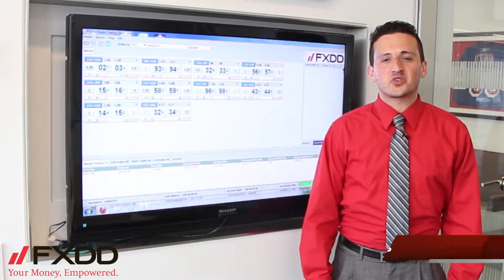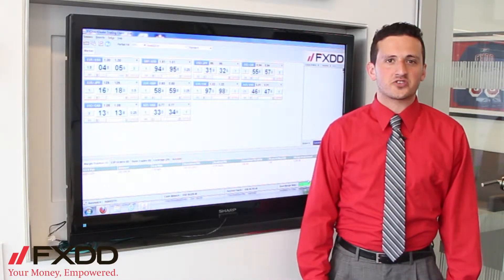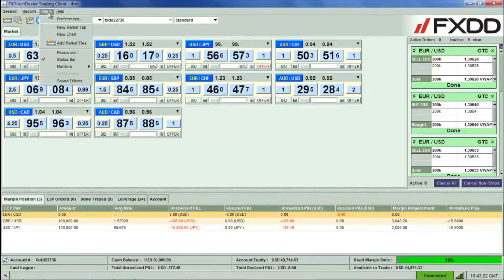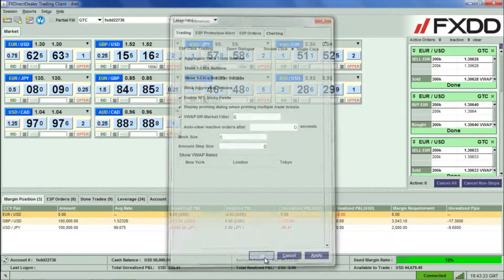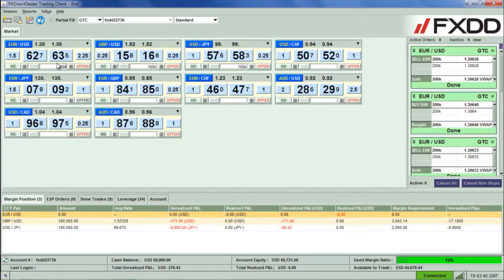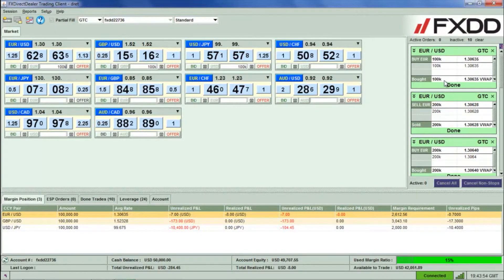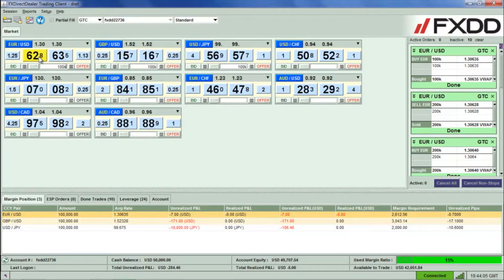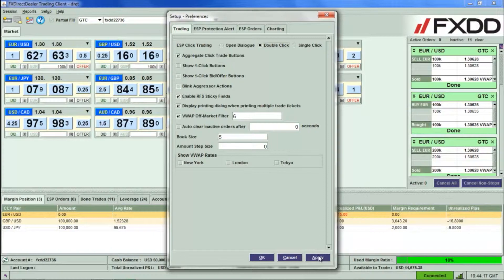FXDD - How to Use 1-Click Trading on PowerTrader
Stephen Simonis, Market Associate at FXDD, explains how to use the 1-Click Trading feature on FXDD's PowerTrader platform.